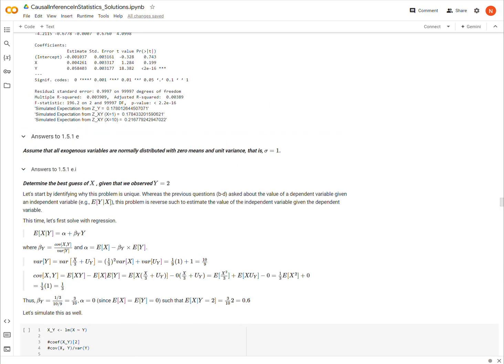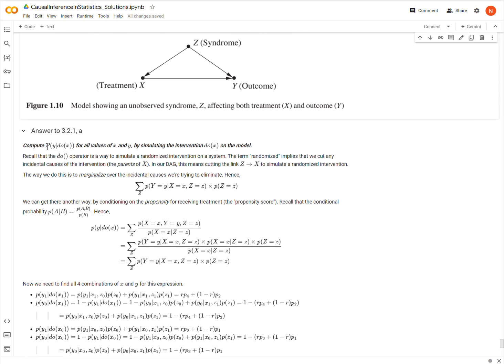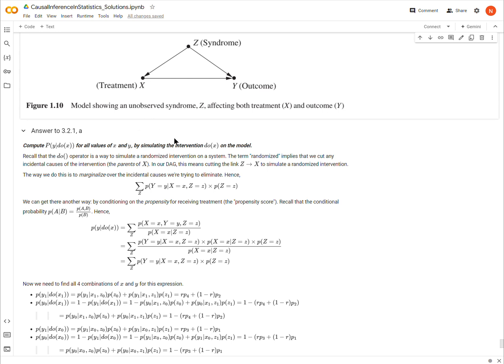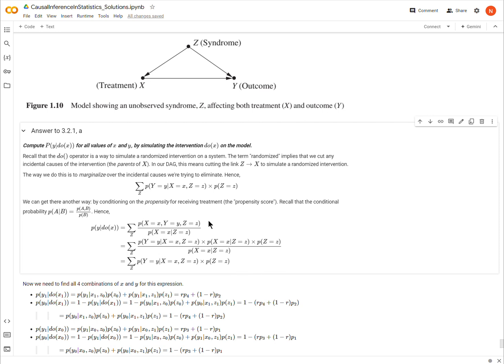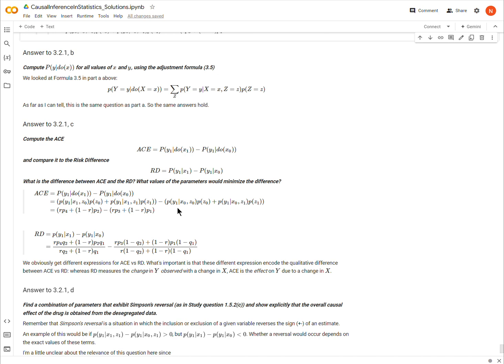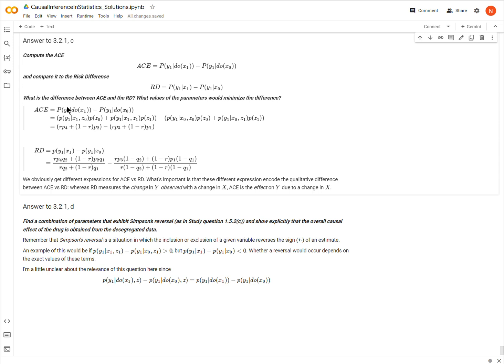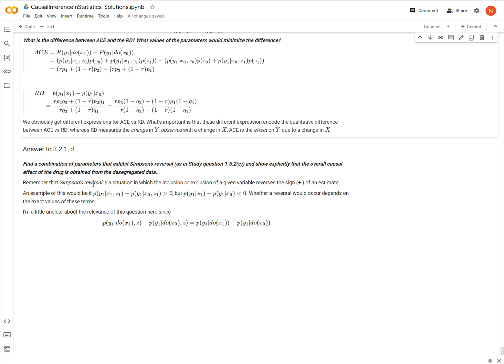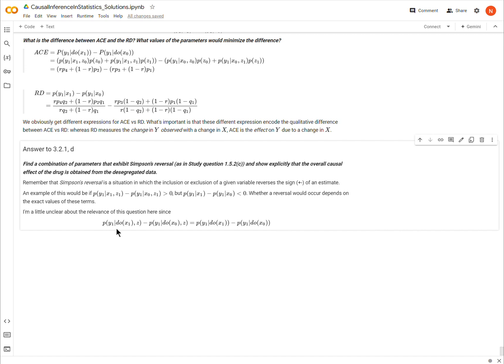Causal Inference in Statistics, Solution to Problem 3.2.1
Q 3.2.1 Referring to Study question 1.5.2 (Figure 1.10) and the parameters listed therein,

(a) Compute  P(y|do(x))  for all values of  x  and  y , by simulating the intervention  do(x)  on the model.

(b) Compute  P(y|do(x))  for all values of  x  and  y , using the adjustment formula (3.5)

ACE=P(y1|do(x1))−P(y1|do(x0))

and compare it to the Risk Difference

RD=P(y1|x1)−P(y1|x0)

What is the difference between ACE and the RD? What values of the parameters would minimize the difference?

(d) Find a combination of parameters that exhibit Simpson’s reversal (as in Study question 1.5.2(c)) and show explicitly that the overall causal effect of the drug is obtained from the desegregated data.